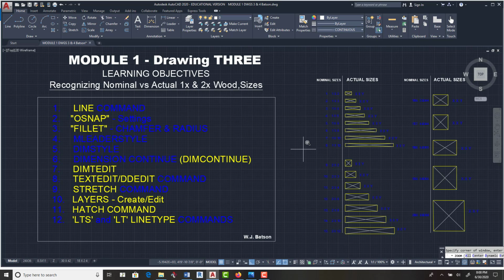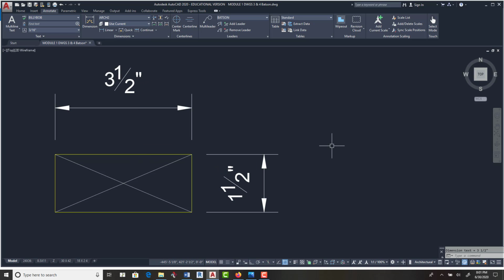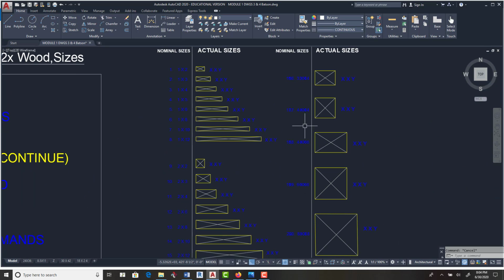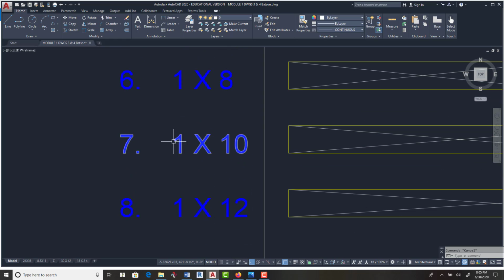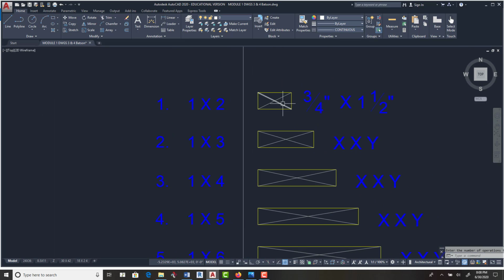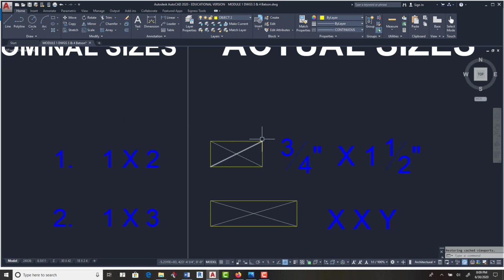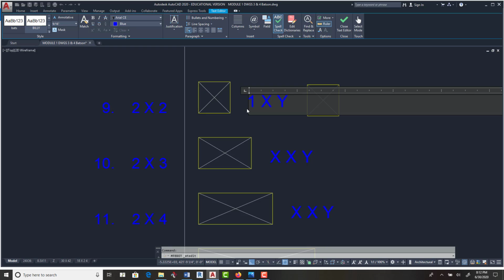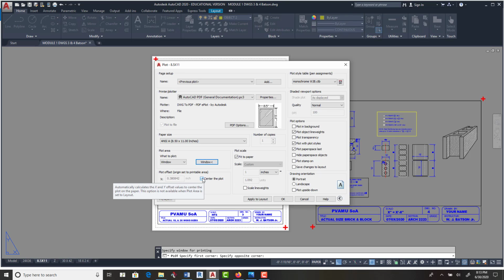AutoCAD Drawing 3 Wood, Concrete Block and Brick Sizes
Introduction to actual and nominal wood, concrete block, and brick sizes